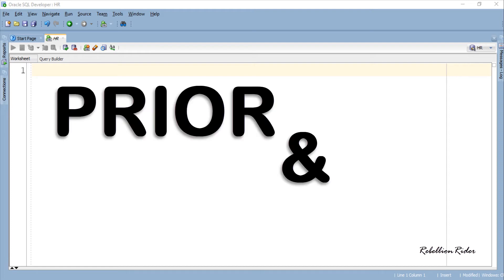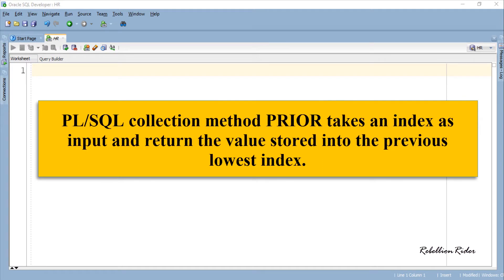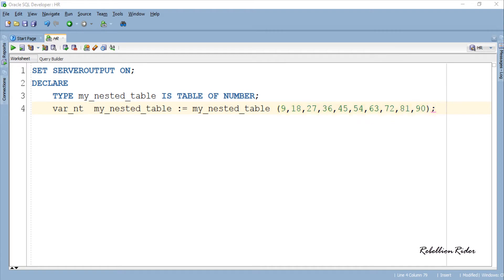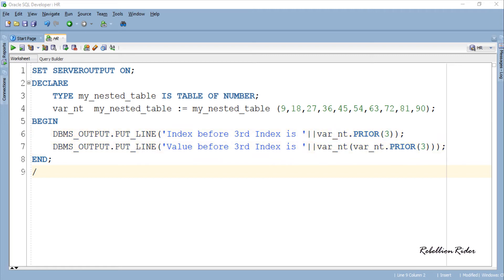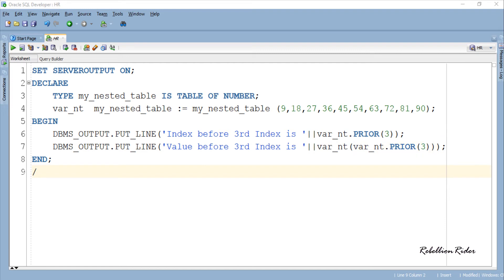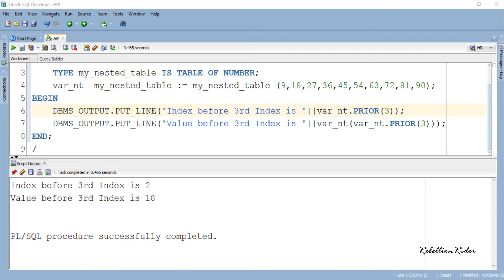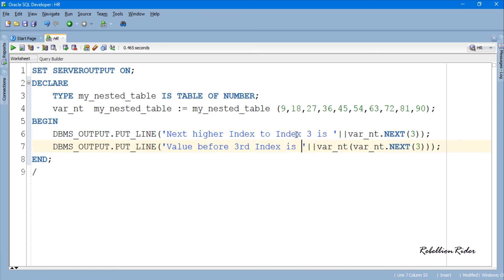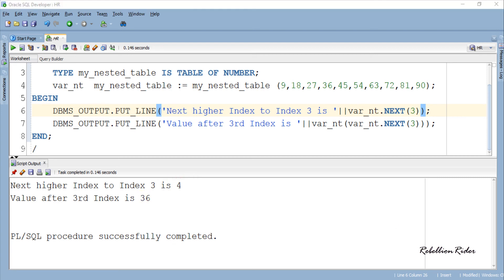PL/SQL tutorial 63: PL/SQL Collection Method Prior & Next in Oracle Database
RebellionRider.com presents PL/SQL tutorial on Collection Method Prior and Next in Oracle Database by Manish Sharma

The Blog is Online now. But you can still check out these Interview Q & A on Collection Method LIMIT